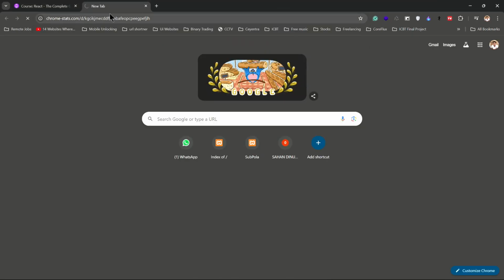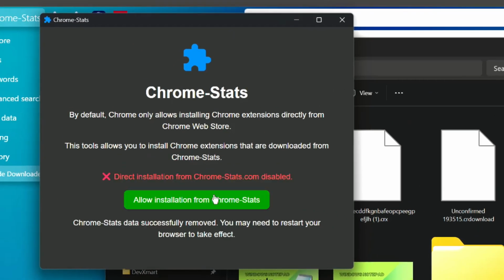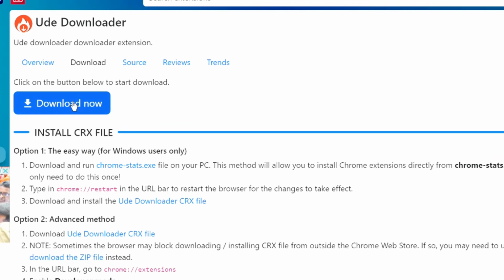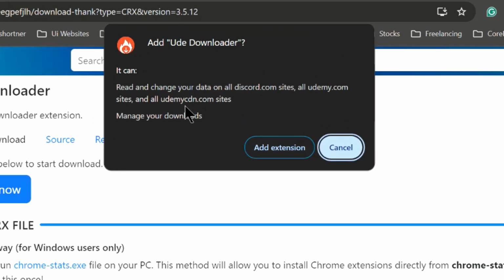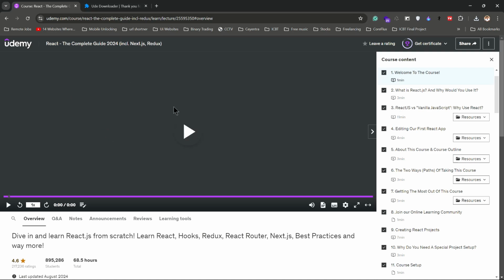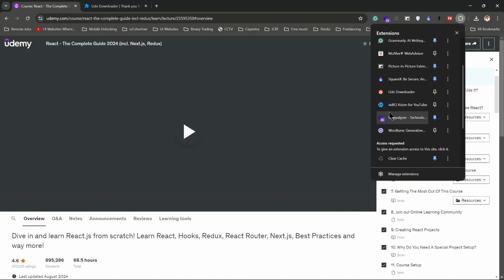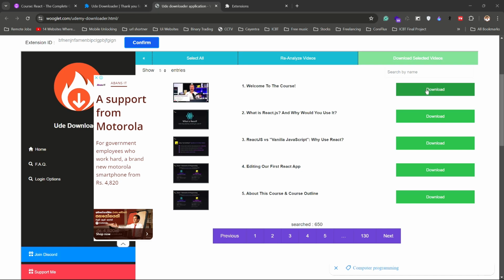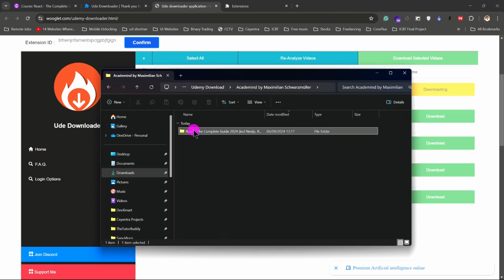How to download Udemy courses for free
Learn how to download Udemy courses for free in this comprehensive guide. We'll walk you through safe and legal ways to access course materials offline, helping you maximize your learning experience. Whether you're a student or professional, this guide will show you all the tips and tricks to make the most out of your Udemy courses without any hassle.